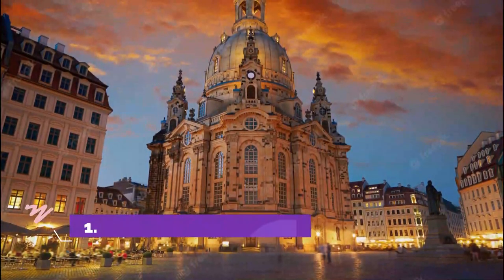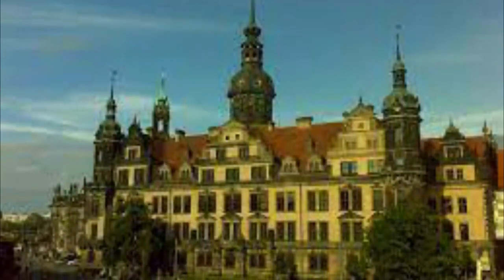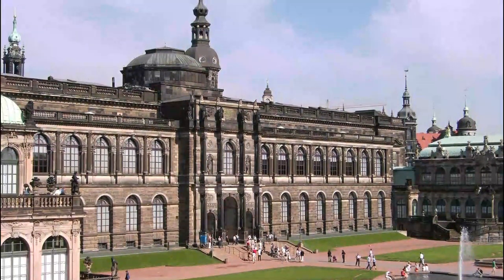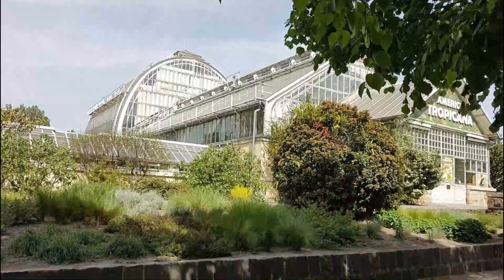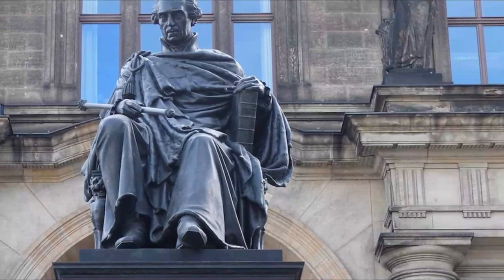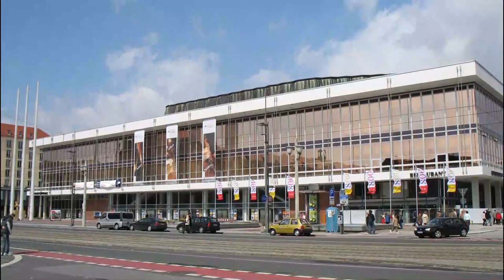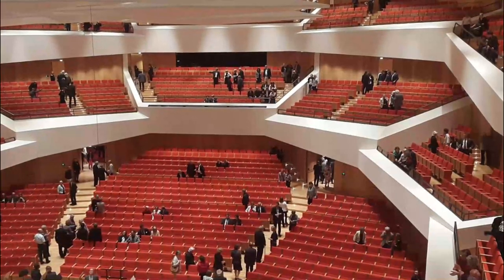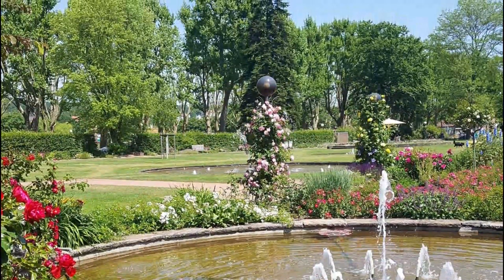Top 10 Best Tourist Places to Visit in Dresden | Germany - English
Dresden is one of the biggest tourist attractions in Germany having many best places in Dresden. Dresden is the capital city of the German state of Saxony and its second most populous city, after Leipzig. It is the 12th most populous city of Germany, the fourth largest by area, and the third most populous city in the area of former East Germany, after Berlin and Leipzig. So to help you figure out the places you need to try, we've gathered up a bucket list of the best Places in Dresden that you won't regret going to.

There are many beautiful places in Dresden. Germany has some of the best places in Dresden. We collected data on the top 10 places to visit in Dresden. There are many famous places in Dresden and some of them are beautiful places in Dresden. People from all over Germany love these Dresden beautiful places which are also Dresden famous places. In this video, we will show you the beautiful places to visit in Dresden.